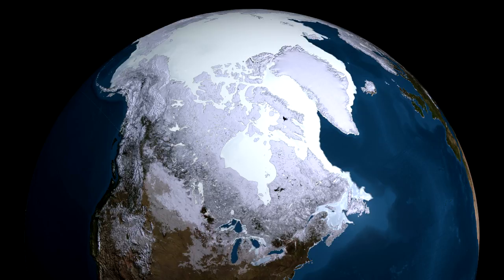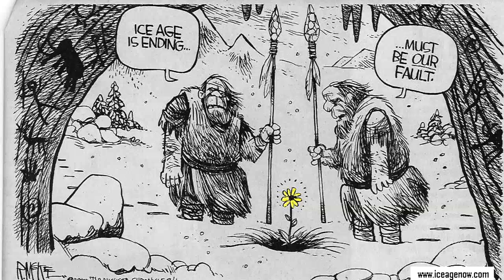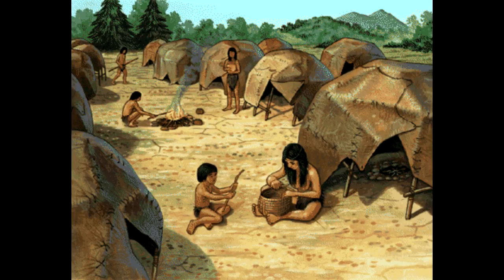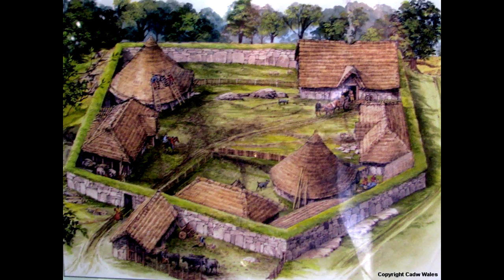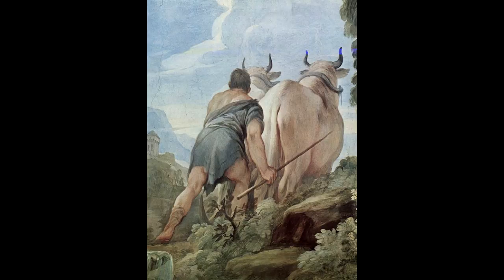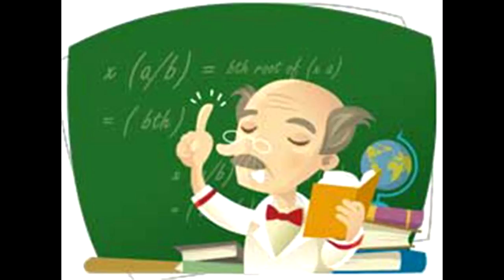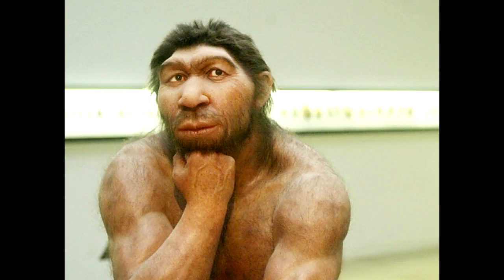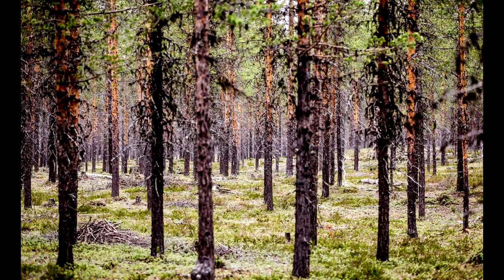Babbitt bearings, part one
This is an introductory video that eventually settles on the subject of Babbitt bearings. If you've watched my earlier videos you'll recognize the format and the way I move from the distant past to the present.